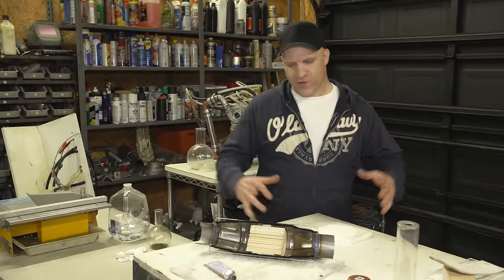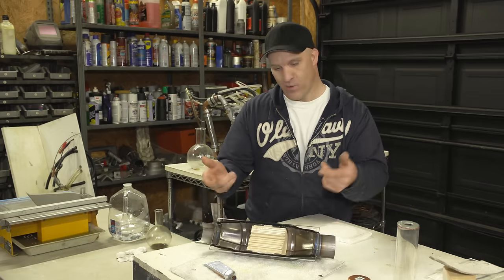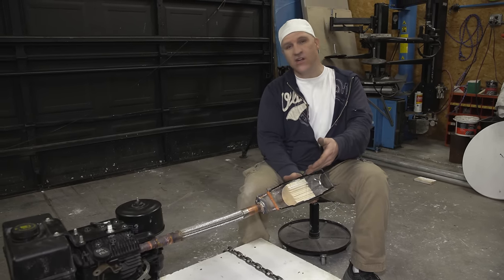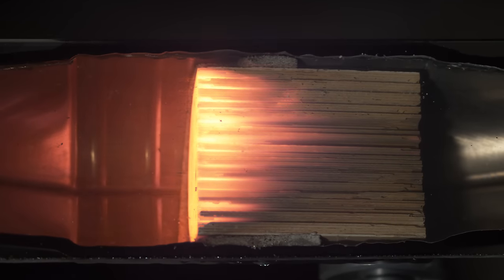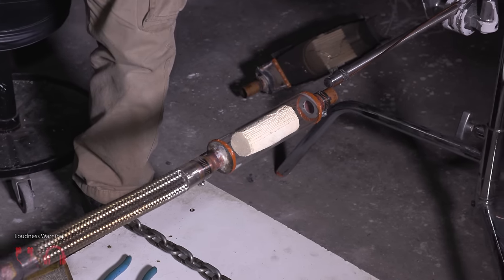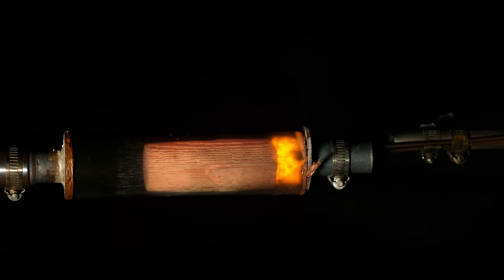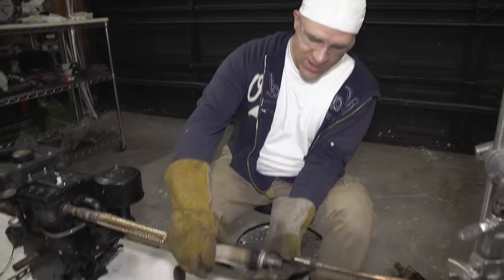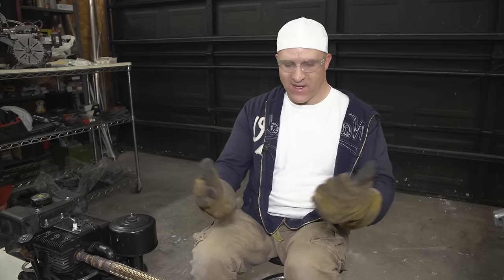See Through Catalytic Converter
Ever wonder what's happening inside your catalytic converter? I Make a See Through Catalytic Converter to see what's happening inside the catalytic converter when it's functioning.
you can clearly see that when it's not within its normal operating temperature it's not doing too much, I'm guessing this is why most cars put out the majority of their pollution during the first 5 minutes of startup.

if you're interested in learning more about how the catalytic converter works and the process that happens inside there are a few links to some really good videos below